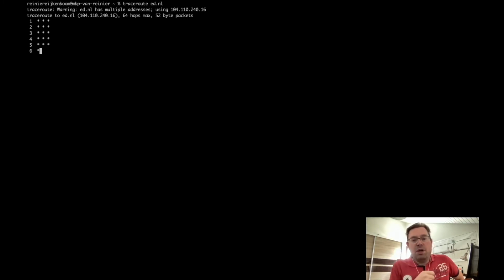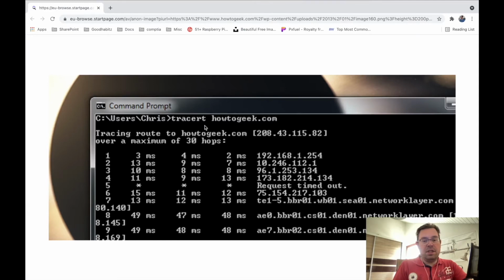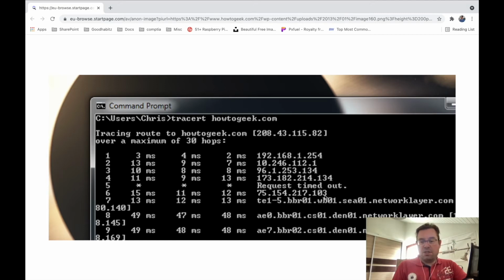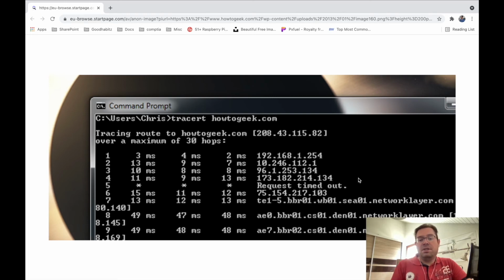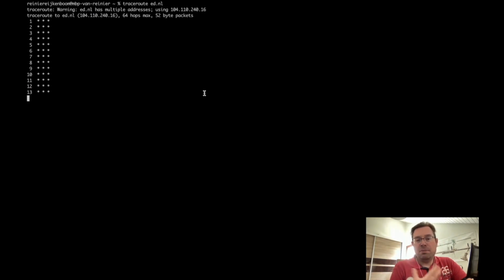The Command Line Utility TRACEROUTE Explained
In this video I will explain how the network utility TRACEROUTE works.